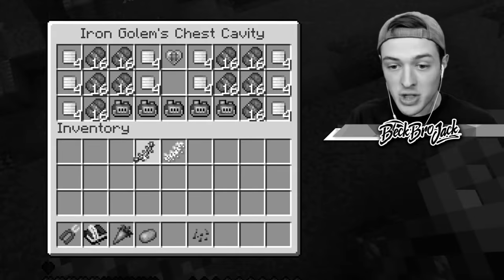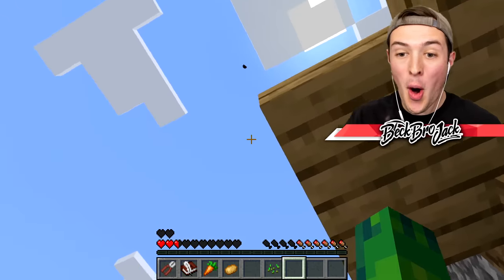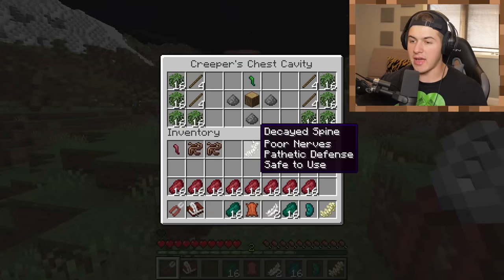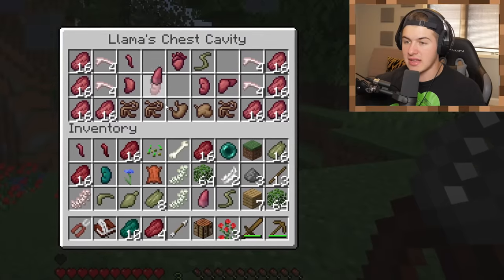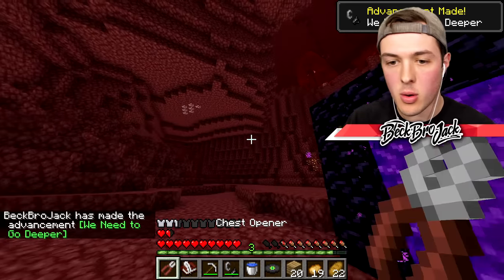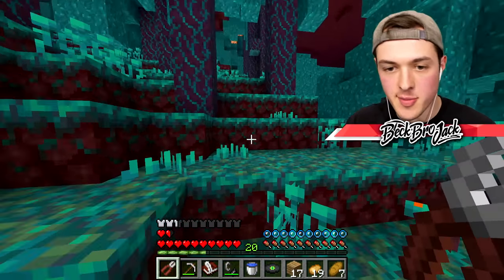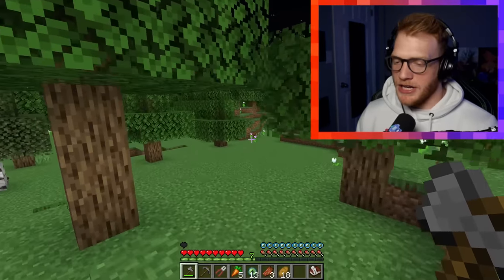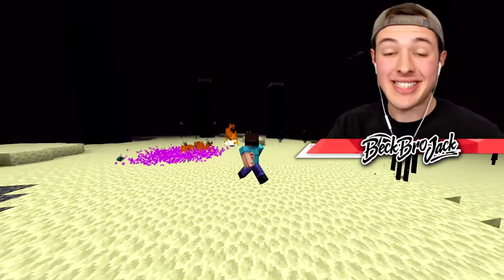Stealing MOB PARTS to EVOLVE in Minecraft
Today my friends stole mob parts to evolve in Minecraft...

Today @SirudDirtboy and BeckBroJack stole mob parts to upgrade in Minecraft! The chest cavity mod allows us to steal any mob parts in Minecraft to upgrade our bodies. We can steal Creeper parts to explode, Endermen parts to teleport, and even Ender Dragon parts to shoot dragon fireballs! Whoever can steal every mob part wins!